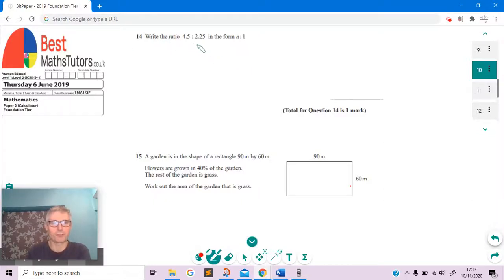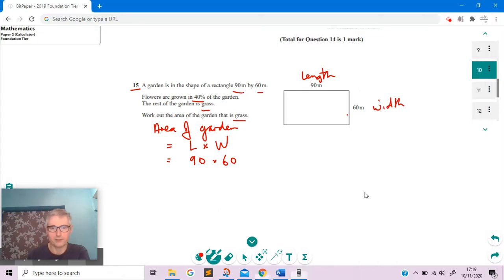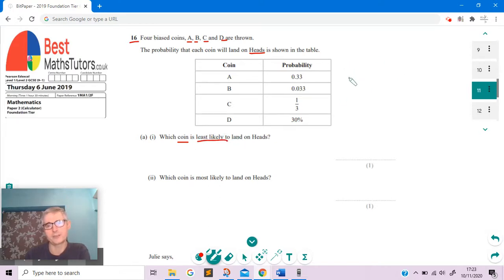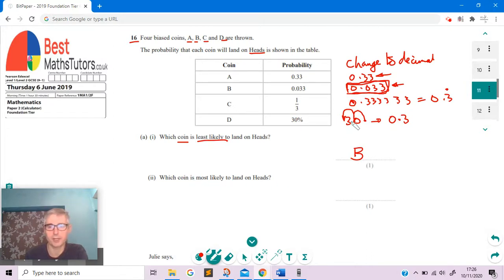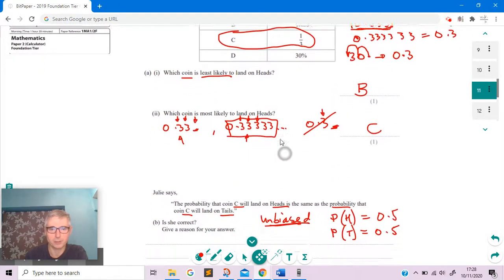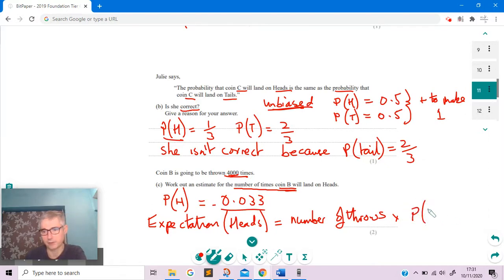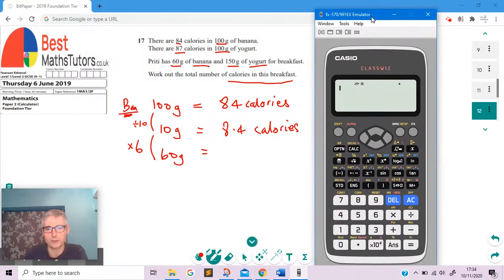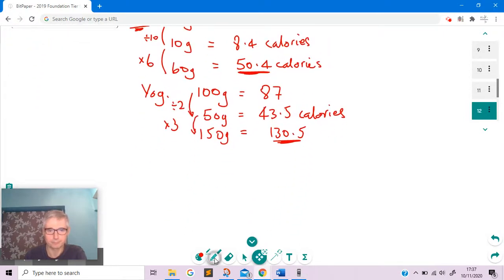GCSE Maths Edexcel Foundation Paper 2 Thurs 6 June 2019 Questions 14 - 17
This time we are covering questions 14 to 17 covering a range of topics including (by question)
14 ratio
15 area and percentage
16 probability and converting into decimals
17 proportion in recipies